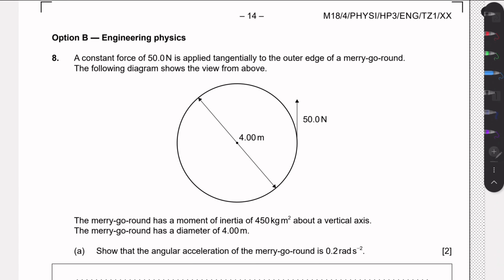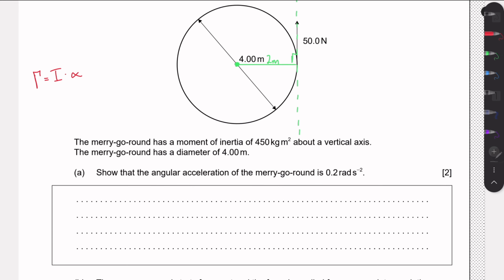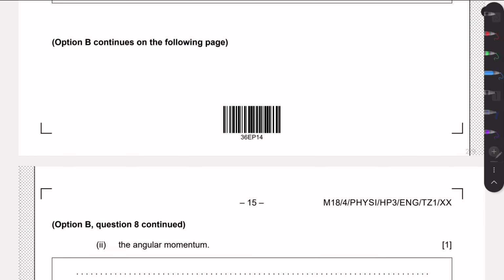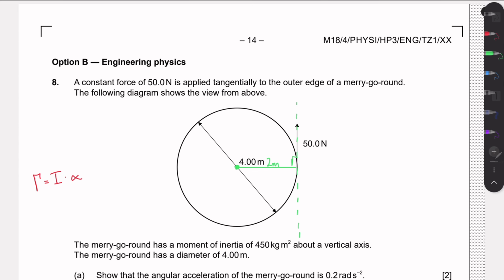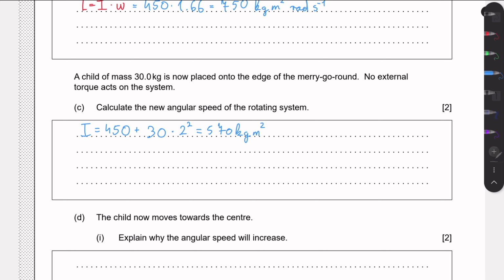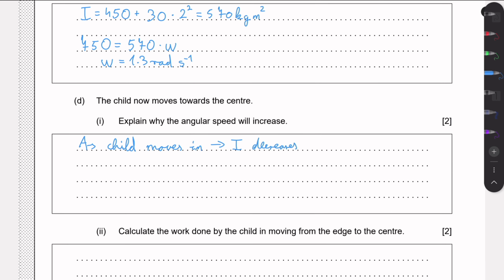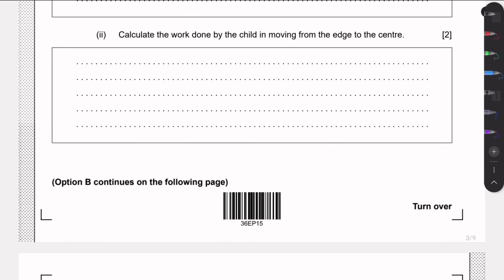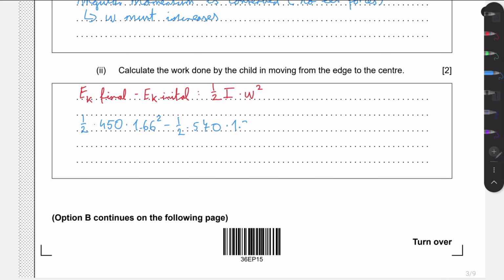IB Physics M18 TZ1 A.4 Rigid Body Mechanics || A constant force of 50.0 N is applied tangentially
A constant force of 50.0 N is applied tangentially to the outer edge of a merry-go-round. The following diagram shows the view from above.

0:00 (a) Show that the angular acceleration of the merry-go-round is 0.2 rad s-2.
1:54 (b) (i) the angular speed.
3:10 (b) (ii) the angular momentum.
4:08 (c) Calculate the new angular speed of the rotating system.
6:47 (d) (i) Explain why the angular speed will increase.
8:13 (d) (ii) Calculate the work done by the child in moving from the edge to the centre.